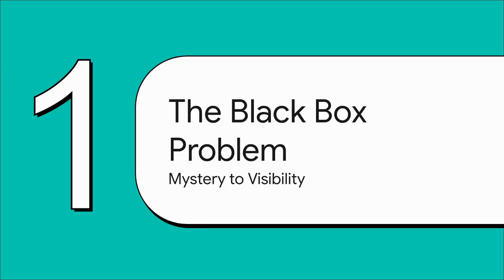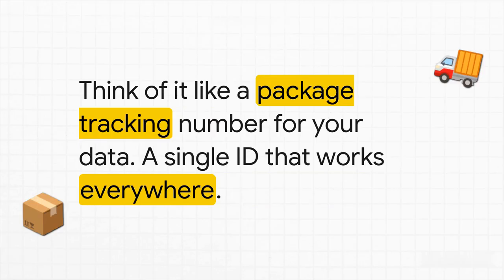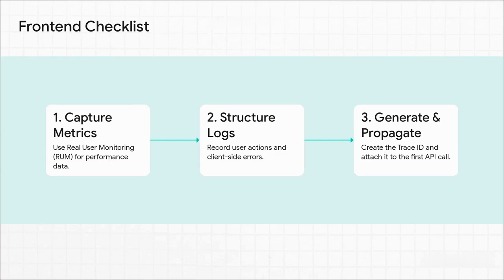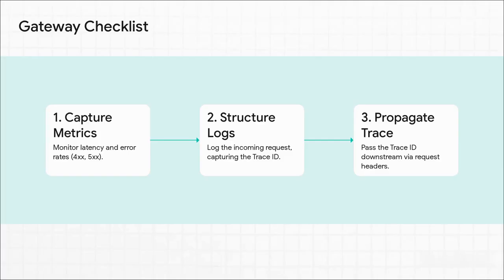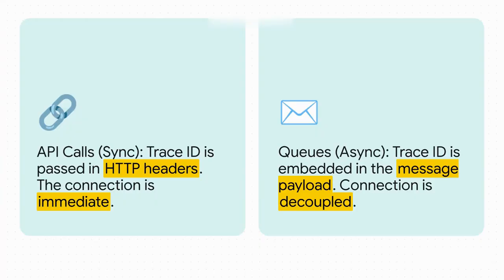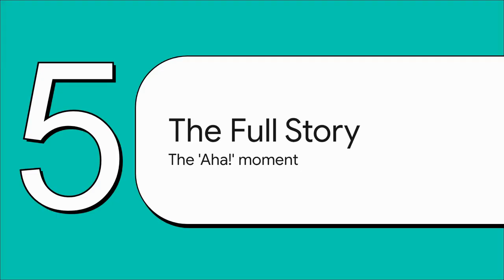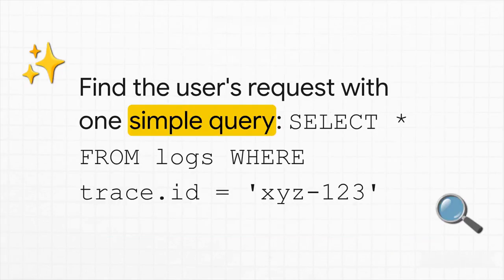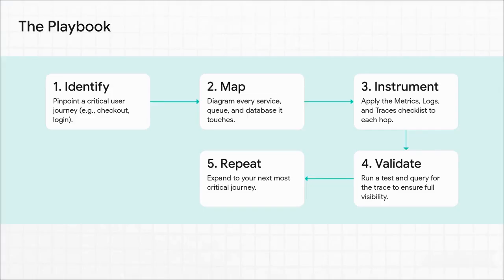Observability on AWS series 5/7 : Instrumenting a single user journey end-to-end on AWS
This video walks from frontend (RUM, synthetic checks) through API Gateway/ALB, app services, queues, and databases, mapping metrics, logs, and traces at each hop. Explore more in Observability on AWS series